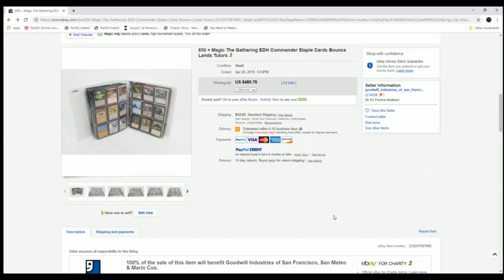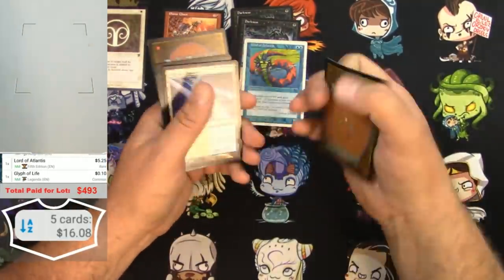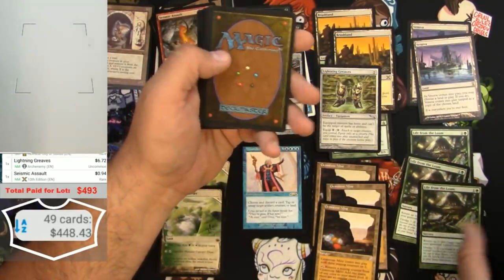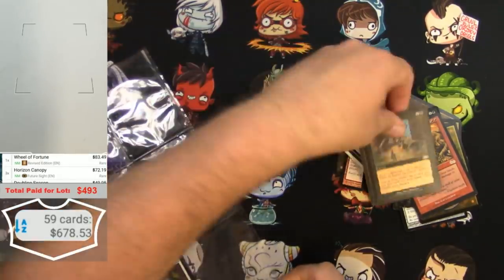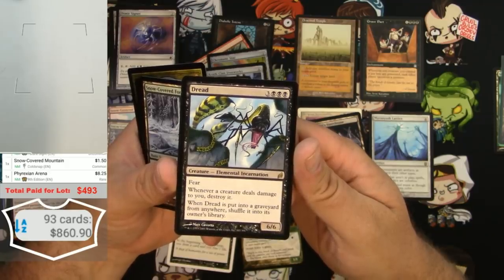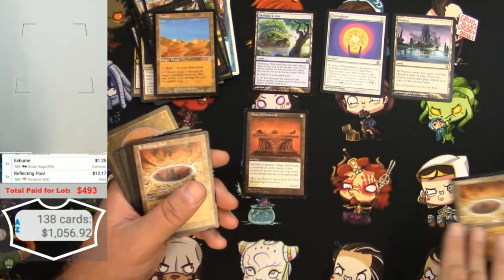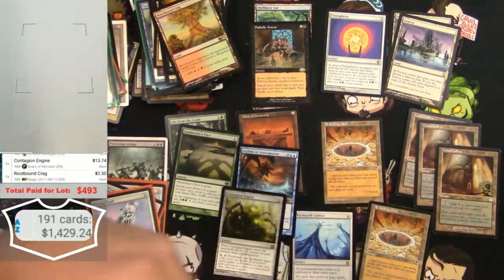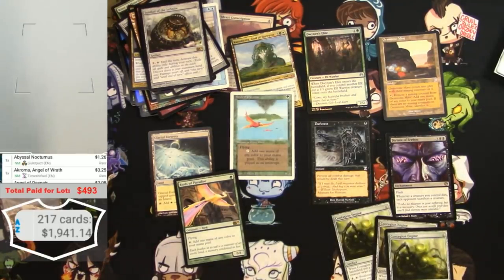Magic the Gathering Ebay Gamble, Binder from San Francisco Goodwill, TCG Low Price Challenge!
The San Francisco Goodwill lays all the cards out this time. Are my calculations correct, even set to LOW on the price checker?

Playmat art found here, you'll need to edit it to playmat size

I sell some of the better stuff on eBay, along with random bulk. Here's a link to my eBay store.